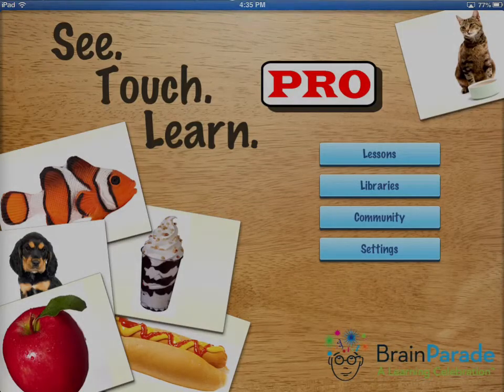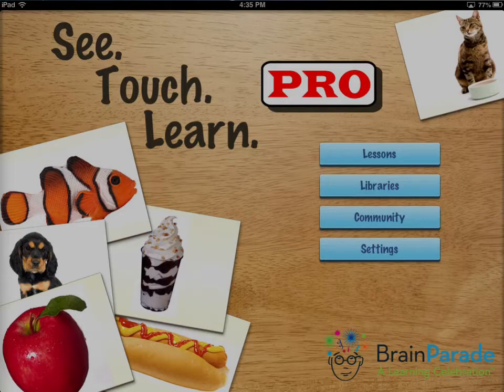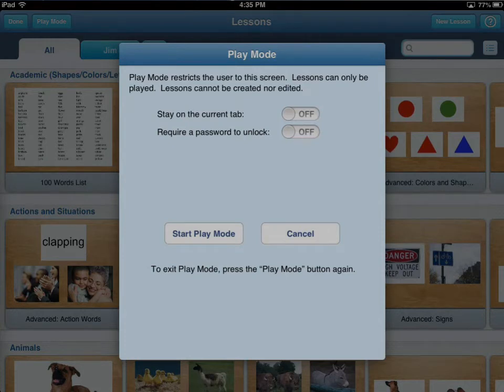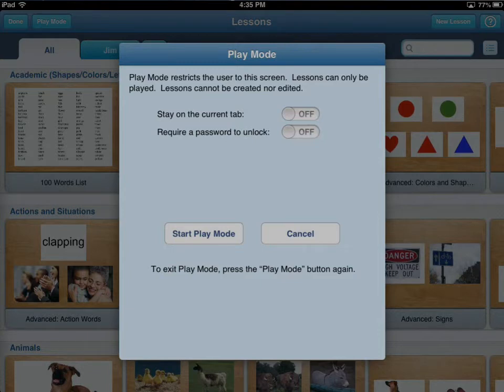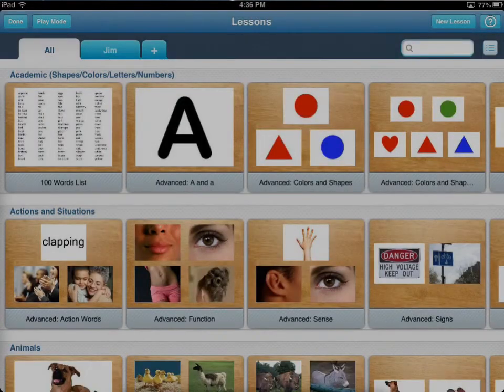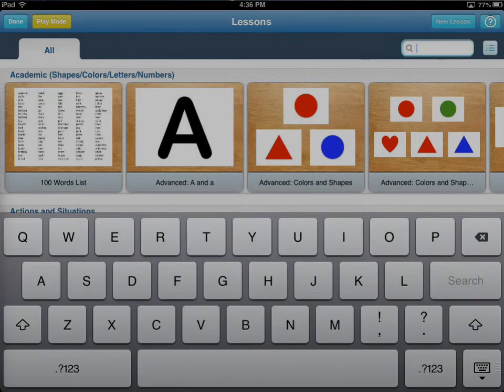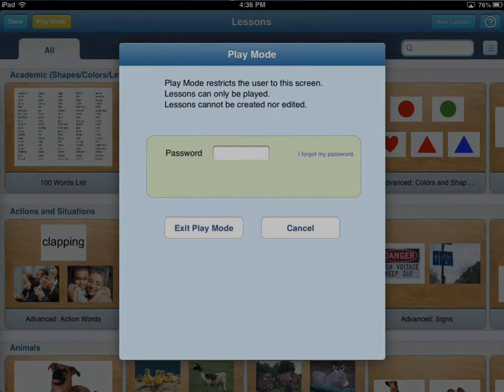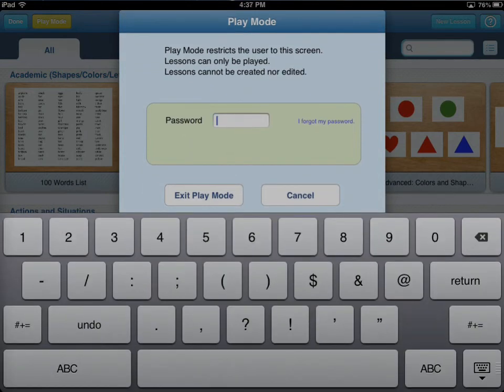"Play Mode" in See.Touch.Learn.® v2.0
How to use the new "Play Mode" feature in See.Touch.Learn.®